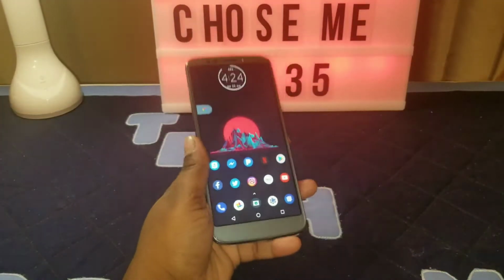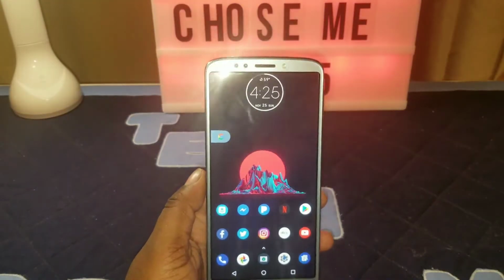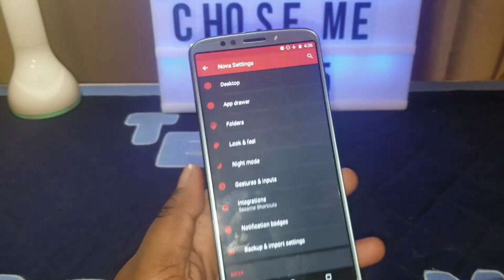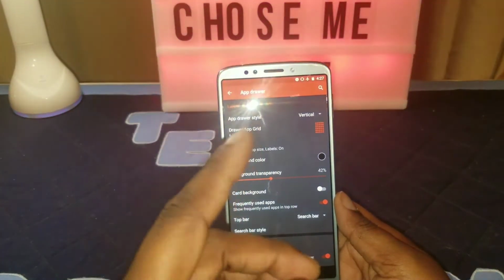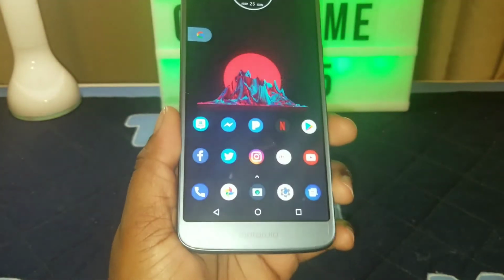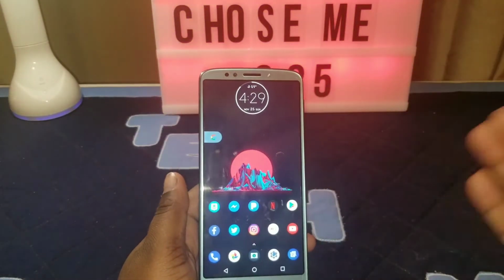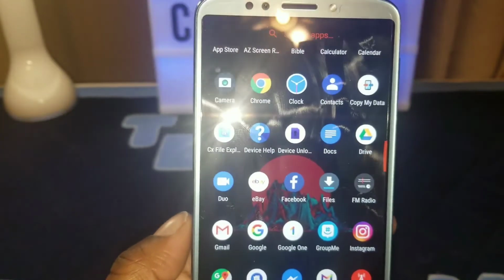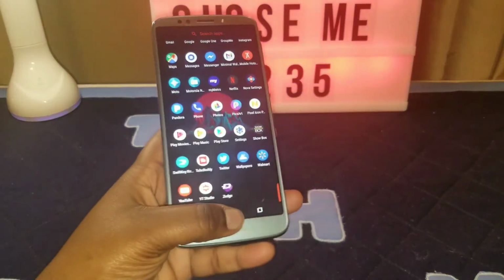What's on my Moto e5 plus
Take a tour of my Moto e5 plus and find out what apps, games, and features I have installed on my device. From productivity tools to entertainment apps, I'll show you everything that's on my Moto e5 plus. Whether you're looking for inspiration on how to customize your own Moto e5 plus or simply curious about what's on my phone, this video is for you. Get ready to explore my home screen, app drawer, and more as I give you a detailed look at what's on my Moto e5 plus.